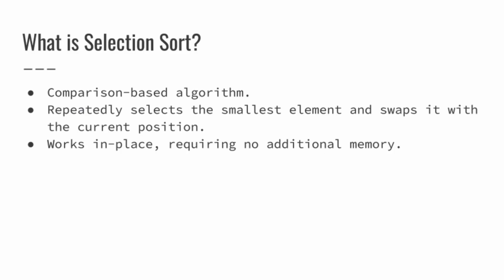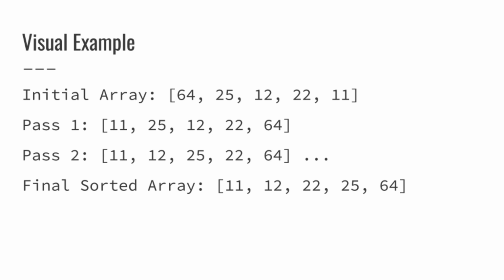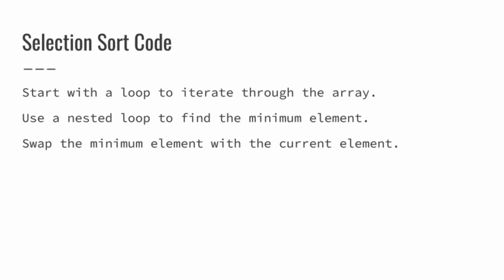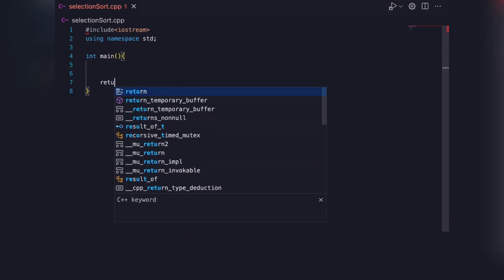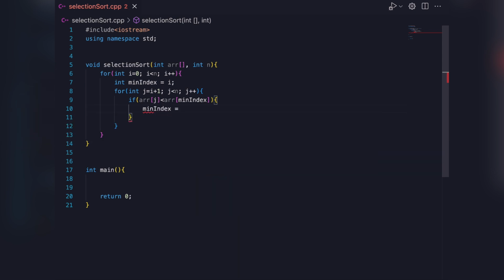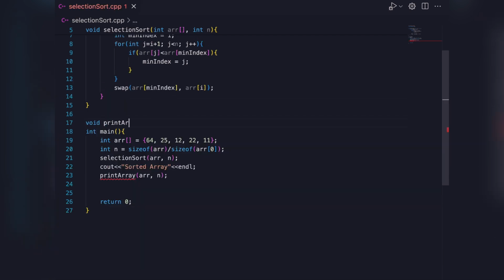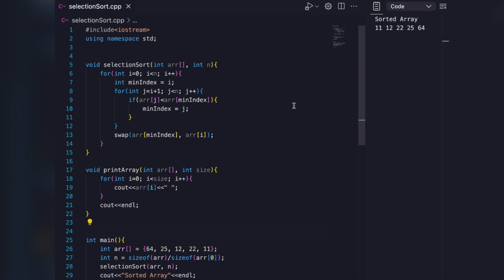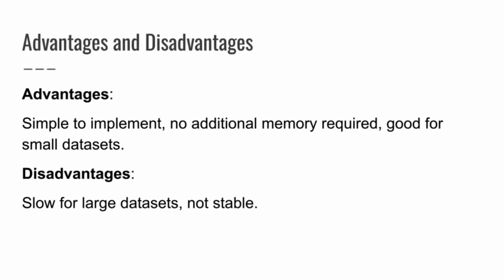Selection Sort Algorithm in C++ | Step-by-Step Explanation and Code Implementation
In this video, we dive into the Selection Sort algorithm, a fundamental sorting technique in computer science. We'll walk you through the step-by-step process of how Selection Sort works, including a complete C++ code implementation. Whether you're a beginner looking to understand sorting algorithms or prepping for coding interviews, this video has got you covered!

What you'll learn:

Detailed explanation of each step in the algorithm
Full C++ code implementation
How to optimize and understand Selection Sort's time complexity